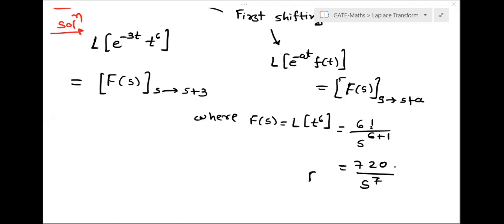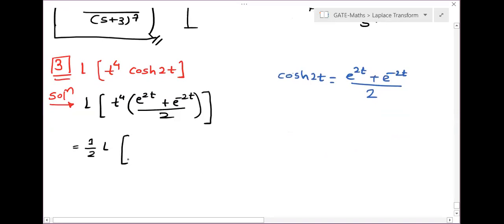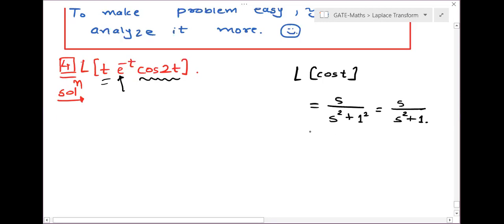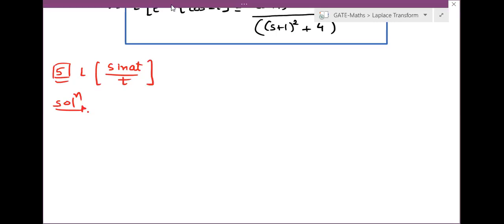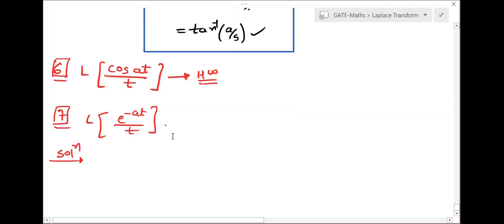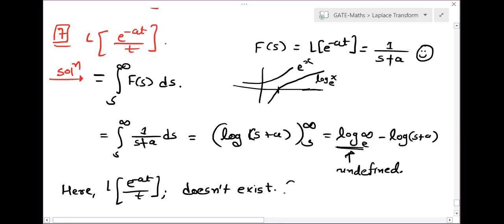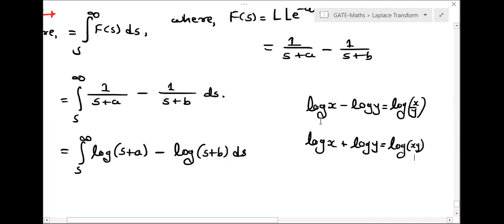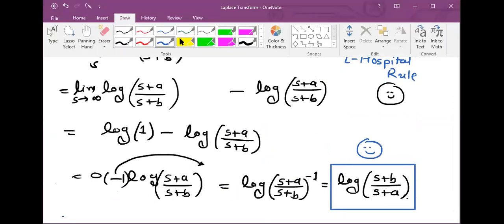Laplace Transform_June 25th_2